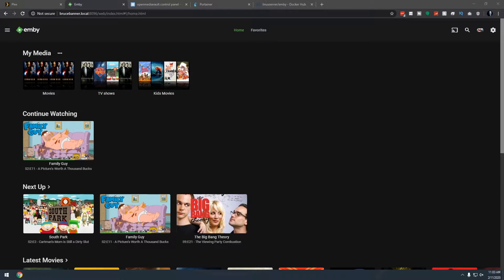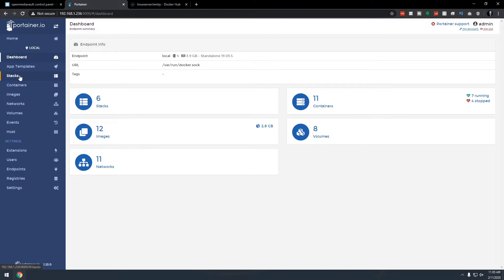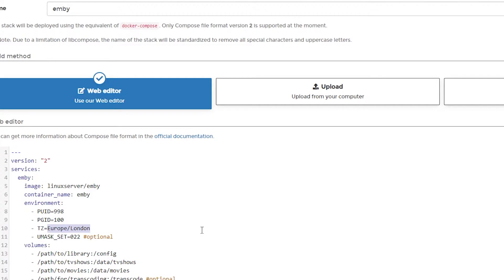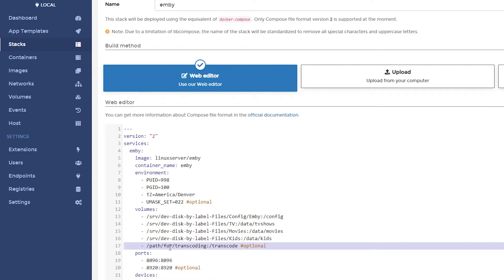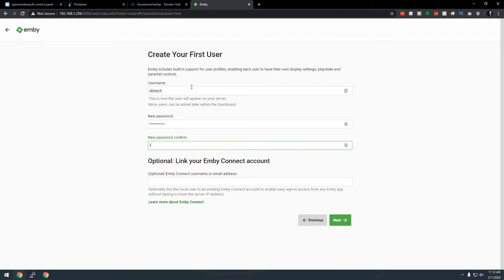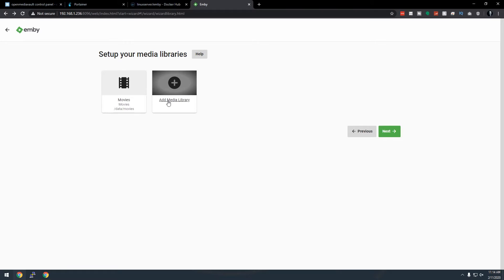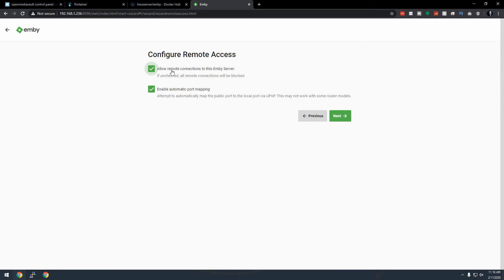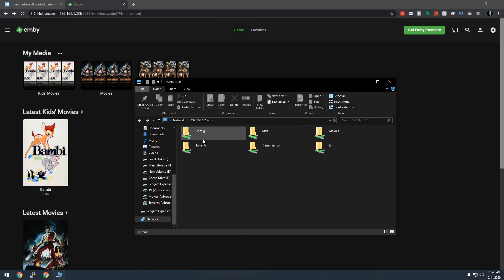How To Install Emby (Media Server) on OpenMediaVault 5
In this video we'll take a look at How To Install Emby On OpenMediaVault 5.

Emby is a home media server similar to Plex.

Bringing all of your home videos, music, and photos together into one place has never been easier. Your personal Emby Server automatically converts and streams your media on-the-fly to play on any device.

Emby takes the fuss out of managing your home videos, music, and photos, so that you can spend more time enjoying and less time struggling.

We'll use Portainer's Stacks option to make this install of Emby on OpenMediaVault 5 SUPER easy. Here's the link to docker.com linuxserver page:

Check out the video for the changes that you'll need to make.